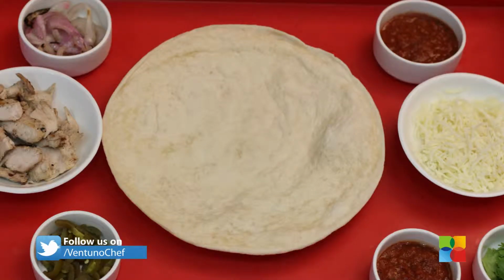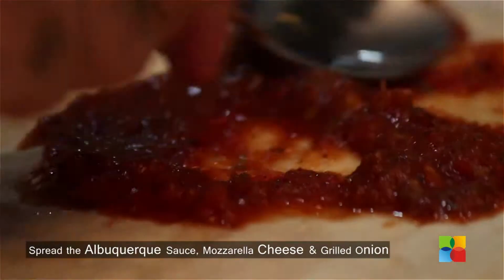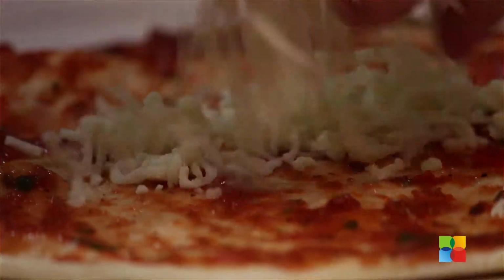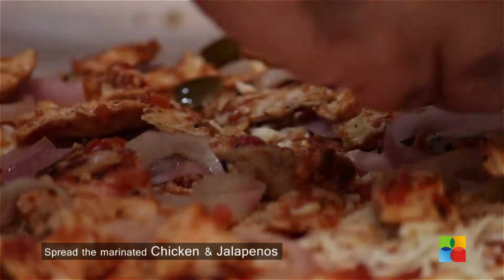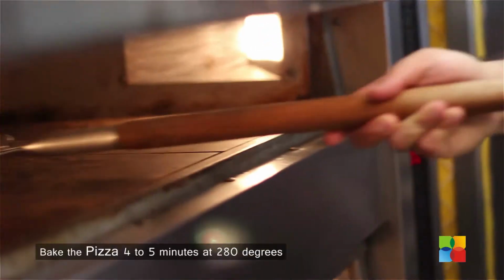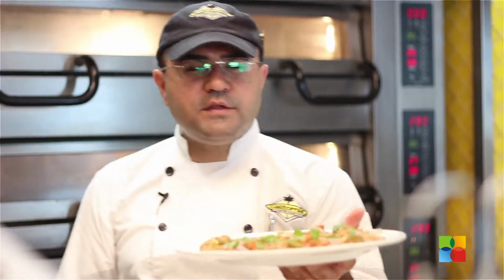Tijuana Chicken Pizza | Ventuno ChefsCorner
Tijuana Chicken Pizza
Ingredients

Pre-baked thin crust Dough
Albuquerque Sauce - 30 ml
Mozzarella Cheese
Sliced Chicken
Grilled onion
Jalapenos
Cilantro

Method
1. Marinate the sliced Chicken with Albuquerque Sauce.
2. Spread Albuquerque Sauce, Mozzarella Cheese, Grilled Onion, marinated Chicken & Jalapenos  on the Pre-baked thin crust Pizza base.
3. Bake the pizza 4 to 5 minutes at 280 degree.
4. Garnish it with Cilantro